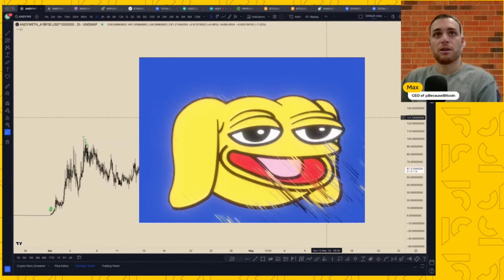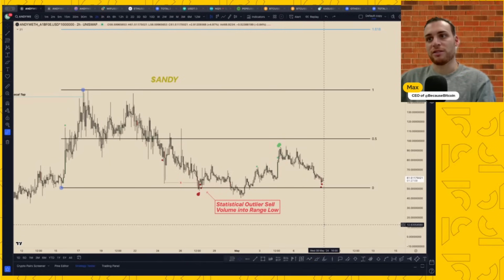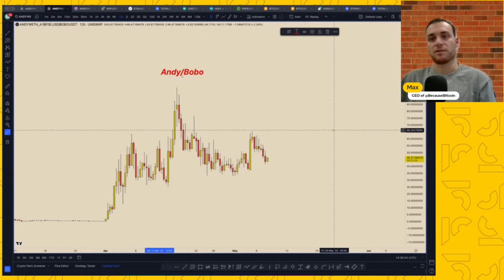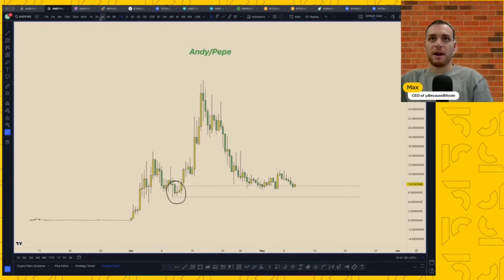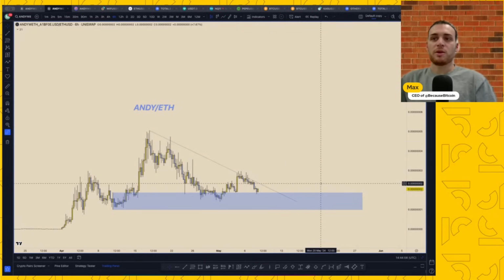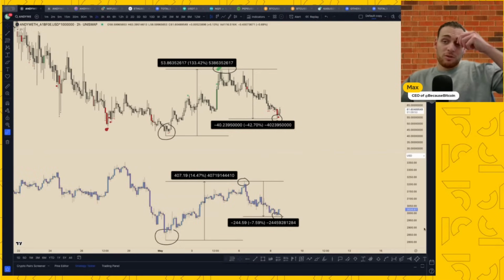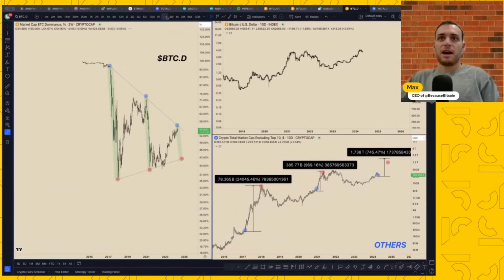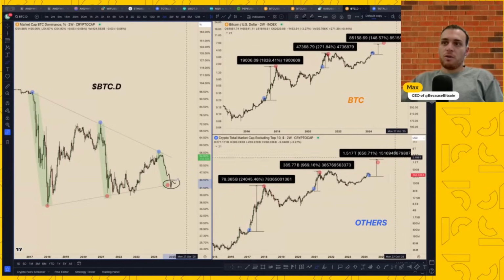ANDY Technical Analysis: What's Next for ANDY?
Leave your thoughts and questions in the comments below, and Max might just address them in a future video.